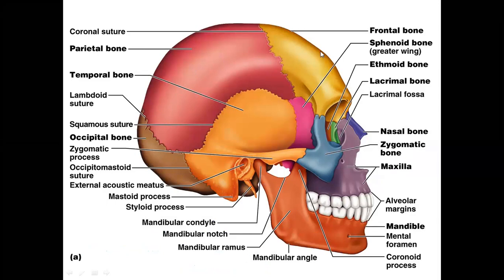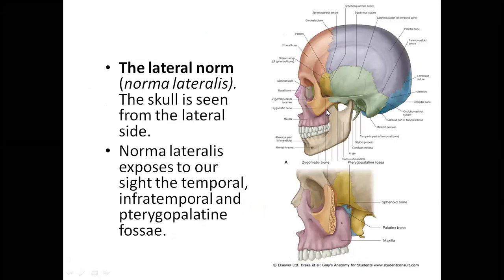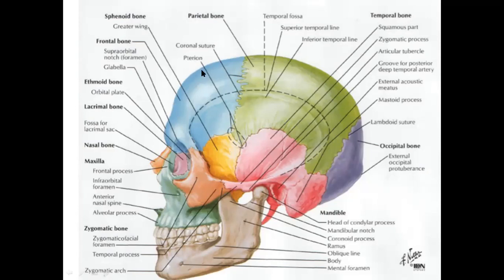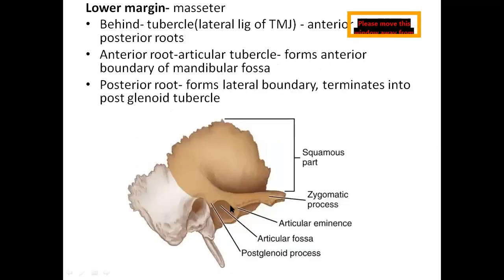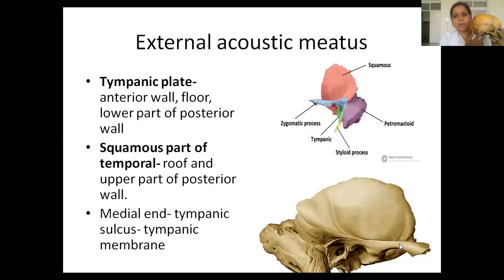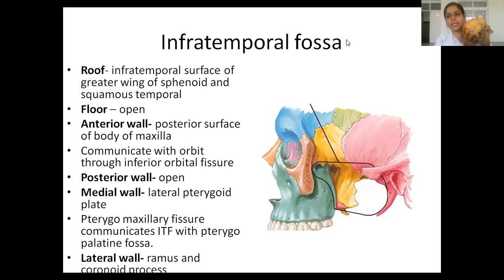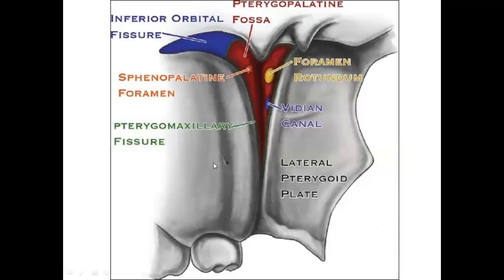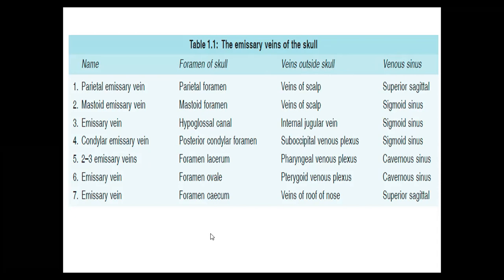Norma Lateralis and Occipitalis Dr Shabana Osteology Head and Neck Anatomy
norma lateralis ,occipitalis.mp4